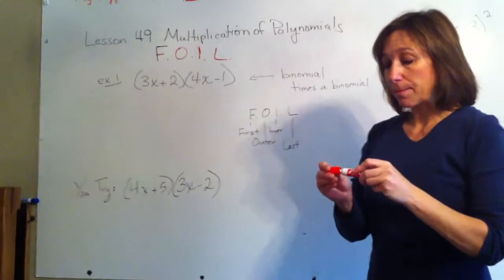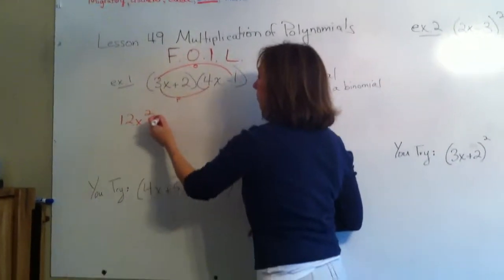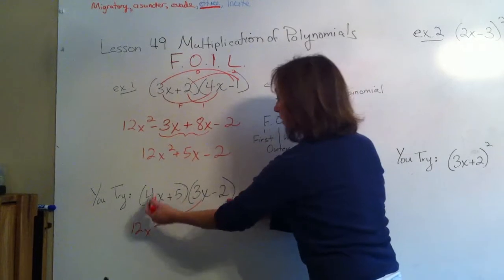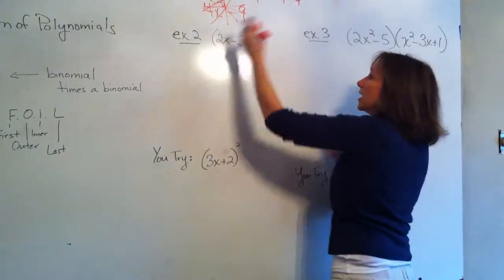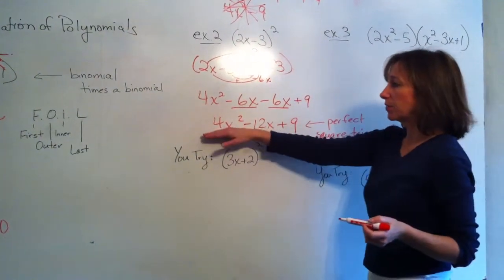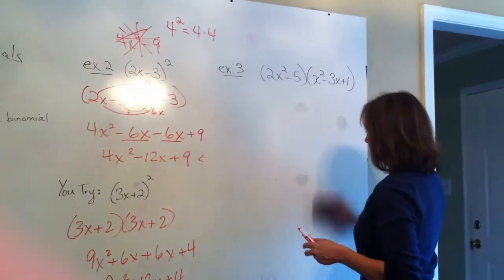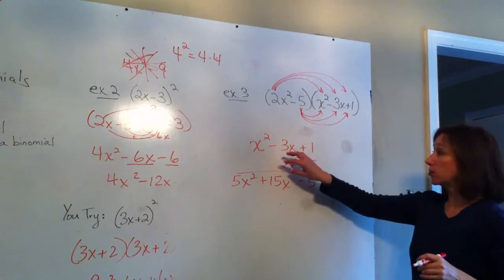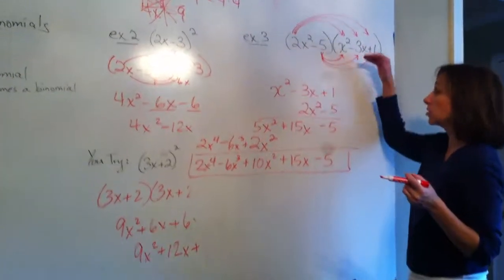Saxon Algebra 1 Lesson 49